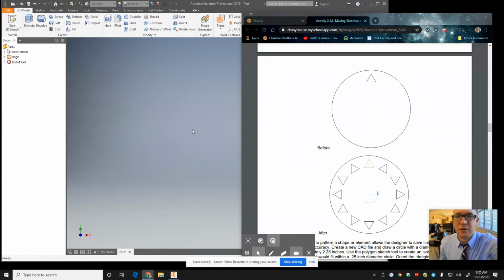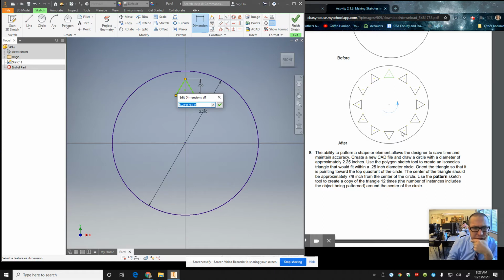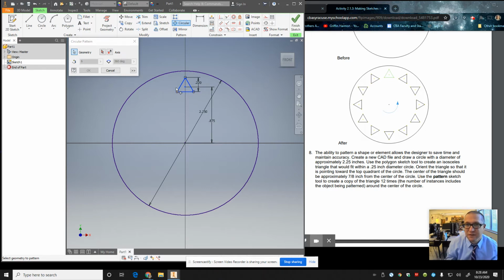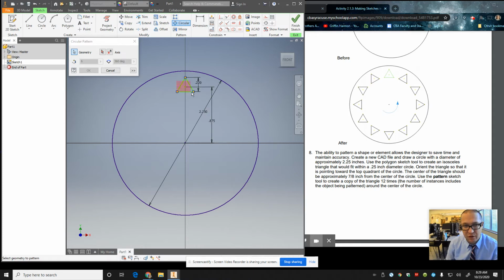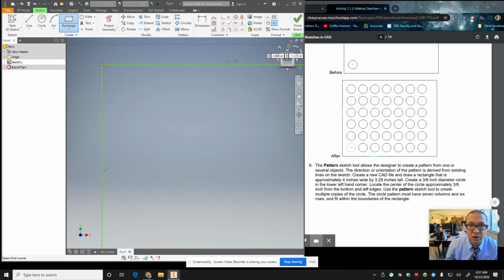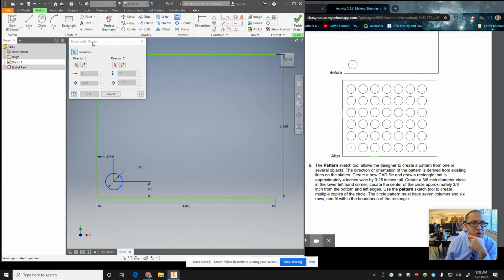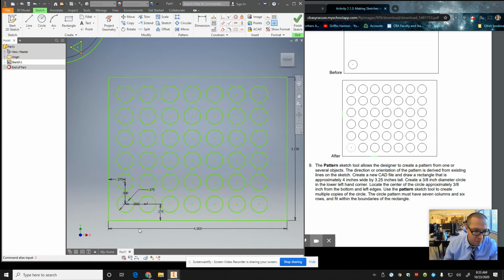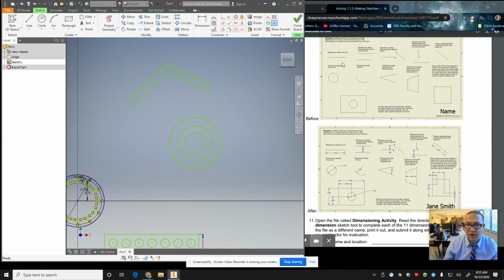Engineering - Making Sketches - Patterning and Offset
Sorry for the interruption midway. Hopefully its helpful anyway!